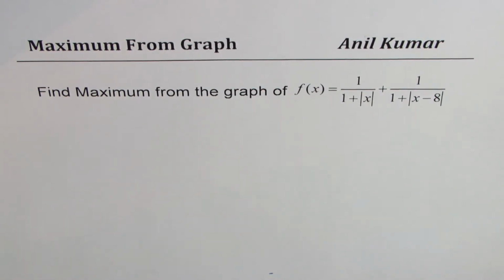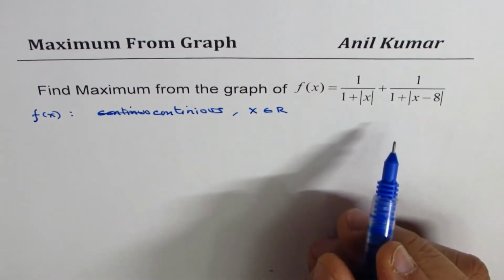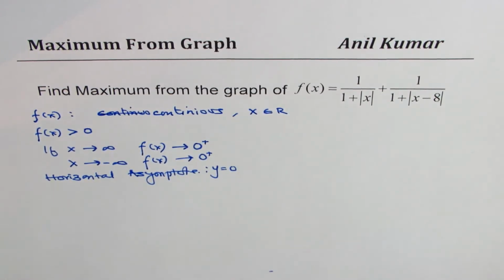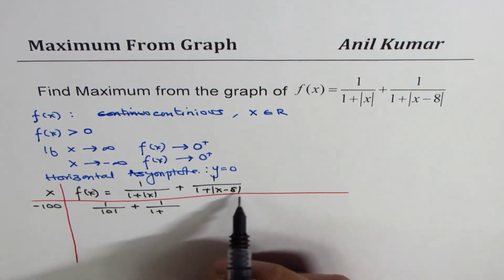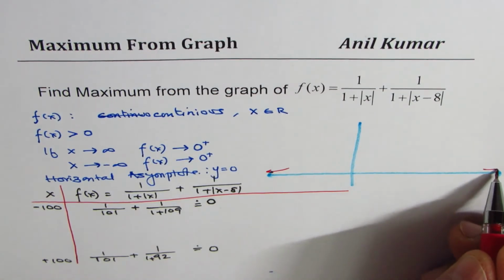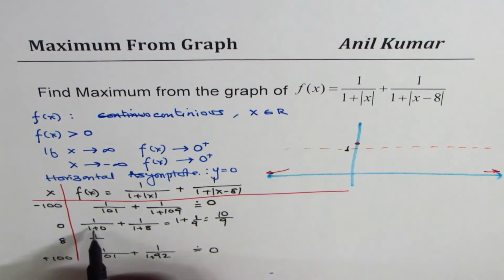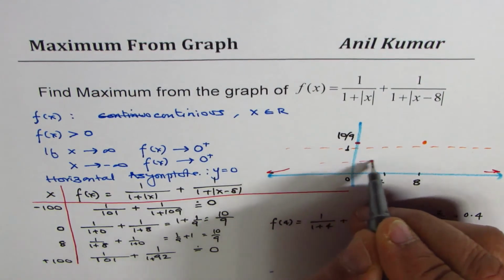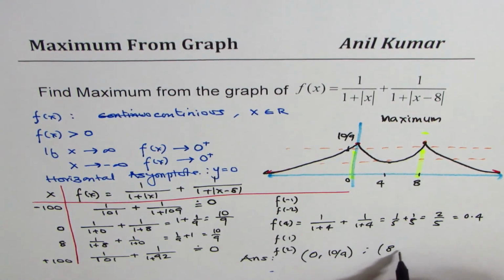Find Maximum from Graph of 1/(1 + abs x) + 1/(1 + abs(x -8)) Absolute